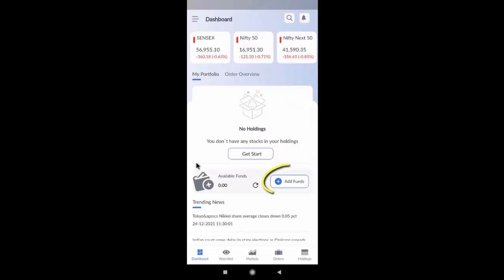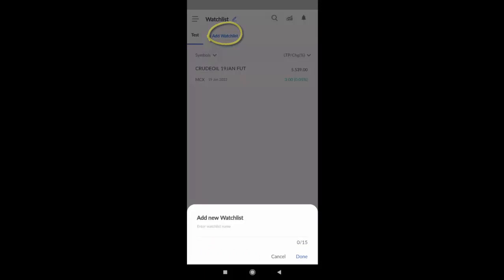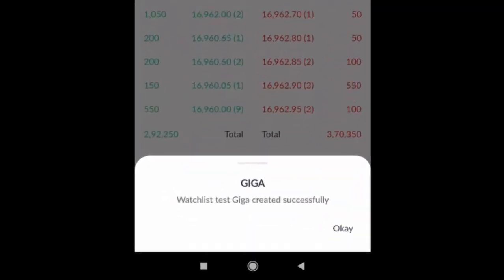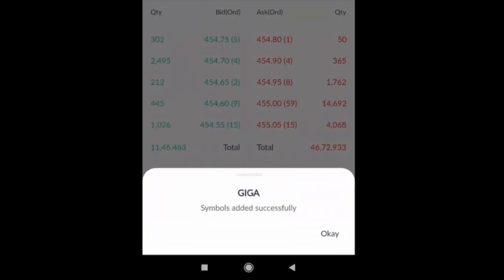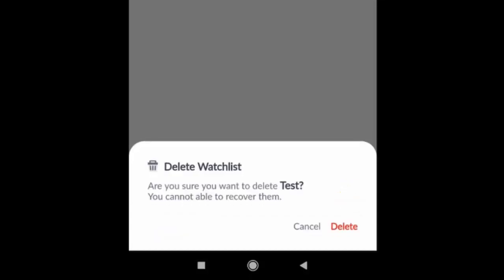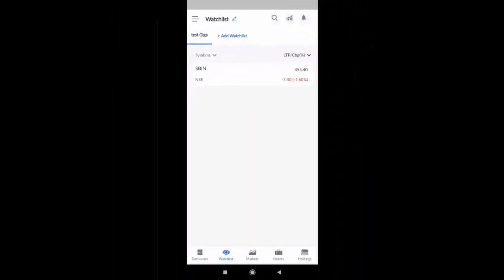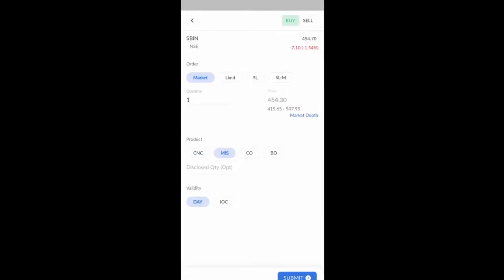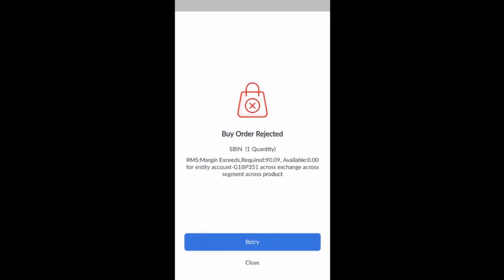How to use Goodwill GIGA Mobile App? Part 1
Get an introduction to the basics of how to handle the GIGA Mobile App for trading. Learn how to Check your Balance, Create a Market Watch, Add/Delete Scrips as well as how to place Orders.